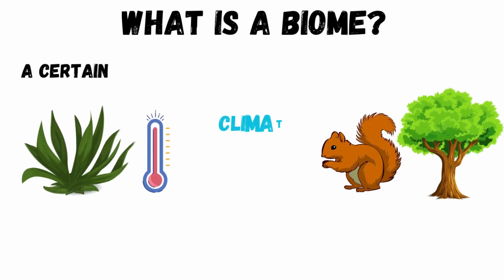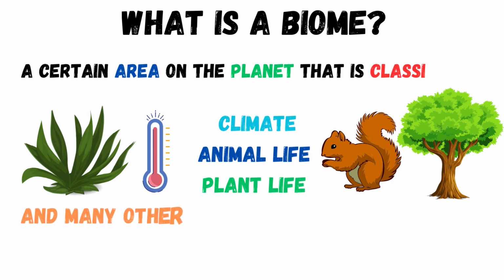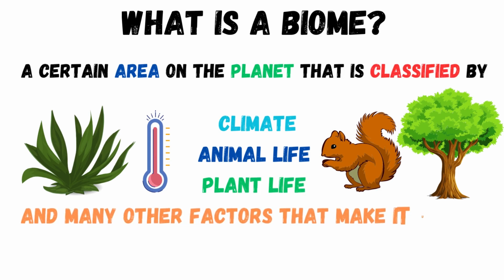Biomes - Part 1 - What Are Biomes? - Spectacular Science Ep. 137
Welcome to this 3 part series about biomes! Biomes are different areas of Earth that have different temperatures and are home to unique types of life! In this series, Akshay will be covering the science behind biomes and the different types of biomes on Earth! In part 1, Akshay will be introducing you to biomes and what makes biomes unique. You will learn about what biomes are, what makes a biome unique, and how animals, plants, and even nonliving things interact in these biomes.

In part 2, Akshay will dive into the science of the different terrestrial (land) biomes on Earth!

Here is an article! It is called “What Is A Biome”.

Here is an activity! It is called “Biomes Poster Activity”.

Also, try out the new Spectacular Science Fun Fact Generator, where you will discover new and interesting science facts in the click of a button! to check it out!